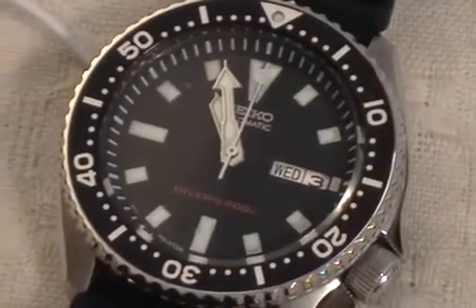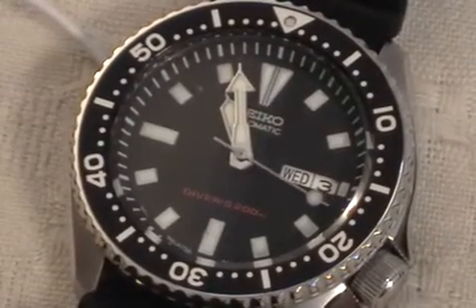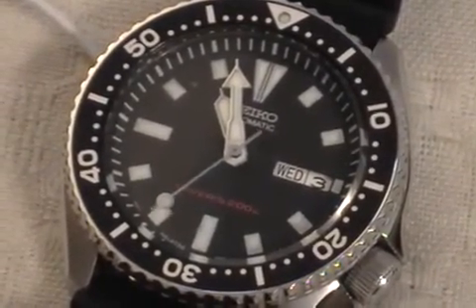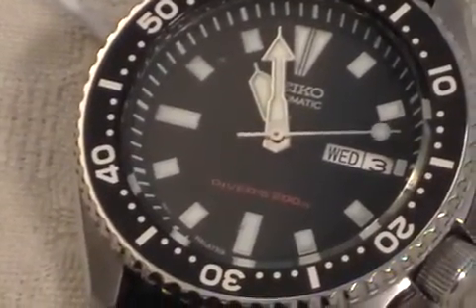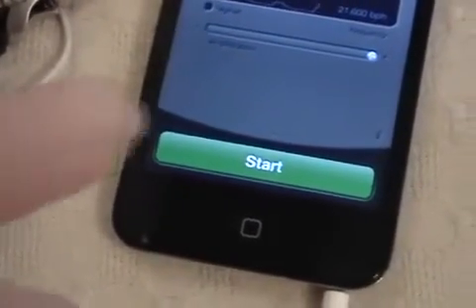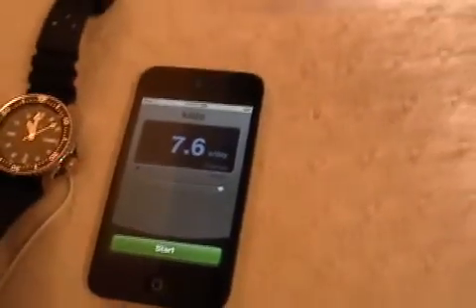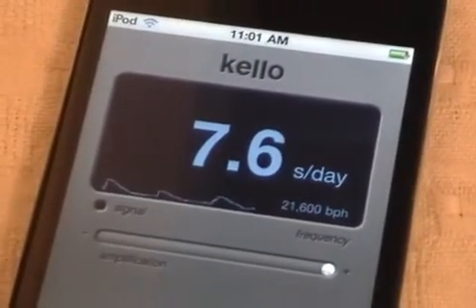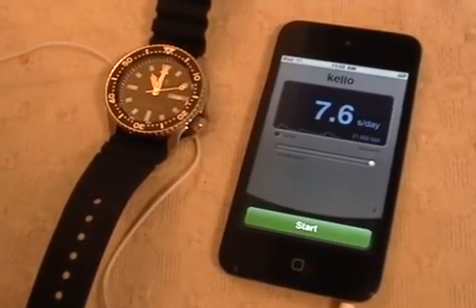KELLO IPHONE APP TIMES SEIKO DIVER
This is a short review of KELLO an Iphone app for checking the accuracy of watches.